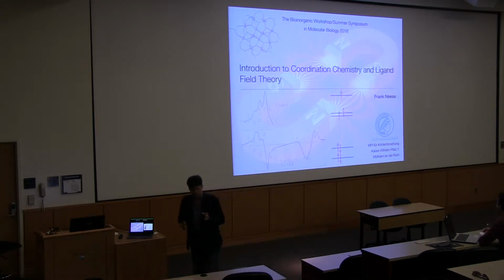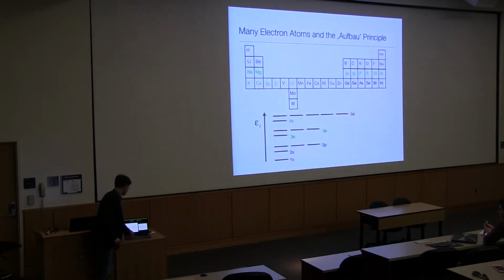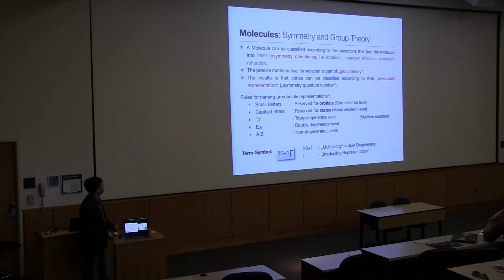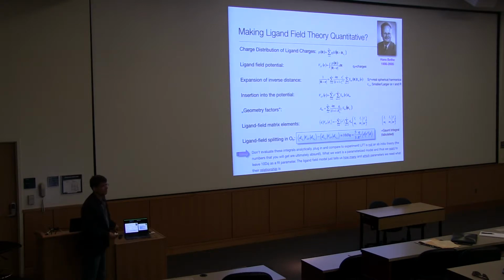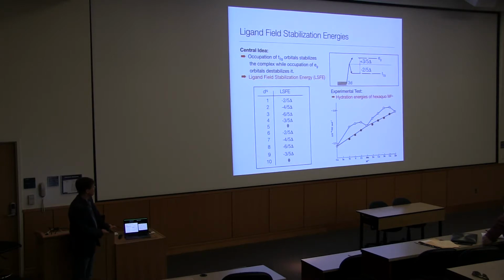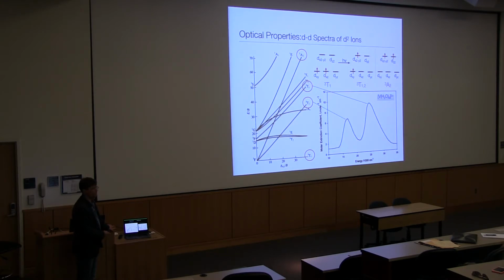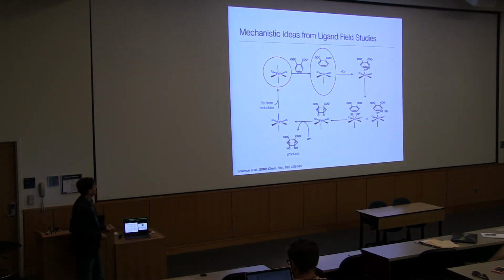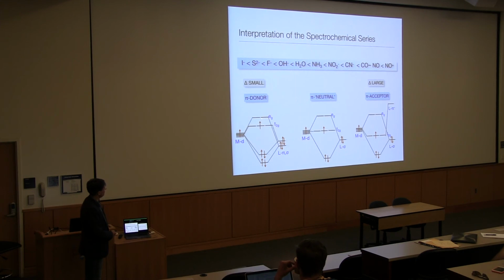2018 Penn State Bioinorganic Workshop Lecture 01 Coordination Chemistry Frank Neese